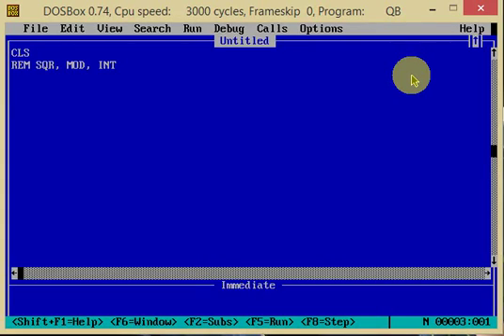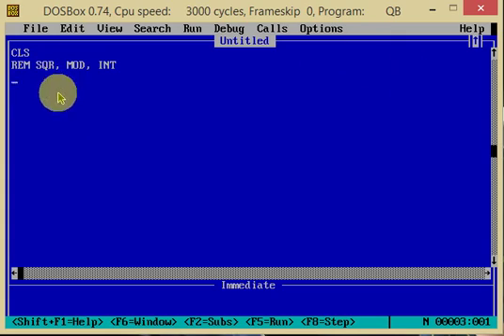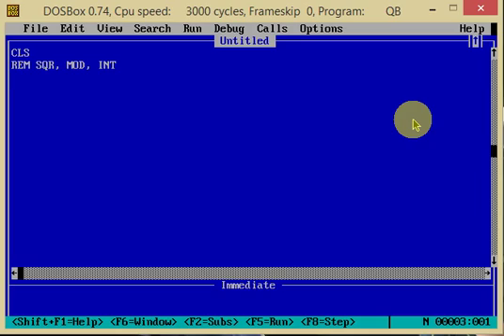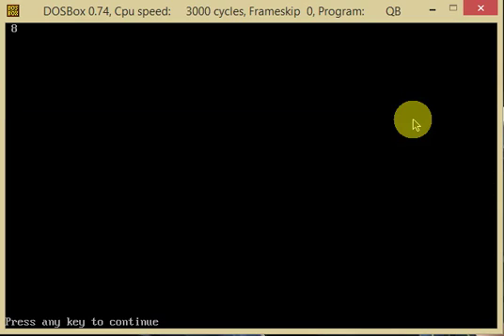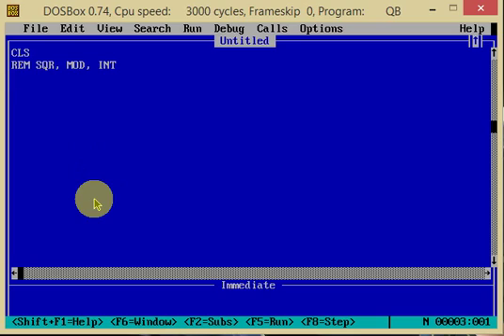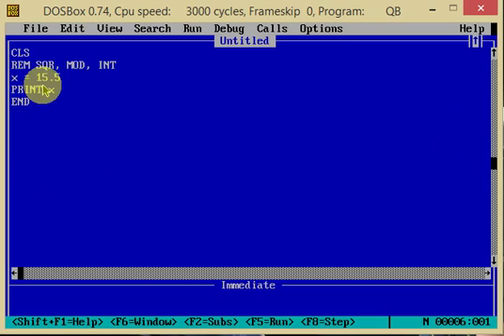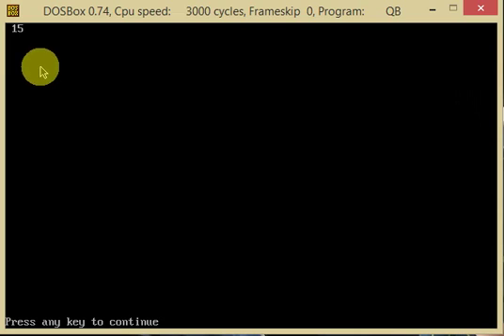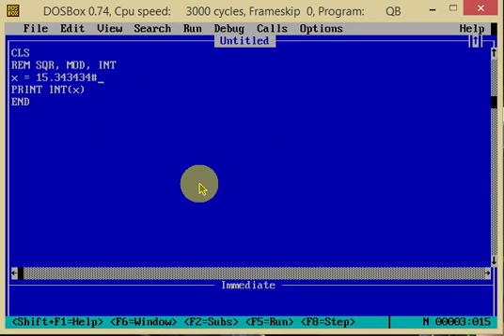18 SQR, MOD, INT Mathematical Functions of QBASIC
Welcome to Technical School
About Mathematical Library Function of QBASIC Programming for beginners,
SQR, MOD, INT Function

also you can learn QBASIC Programming Language